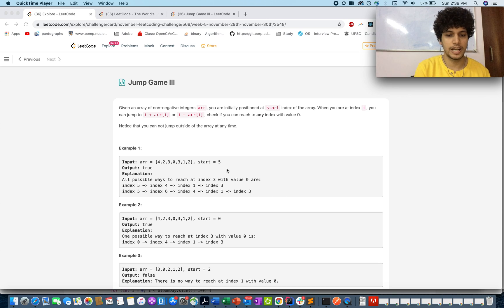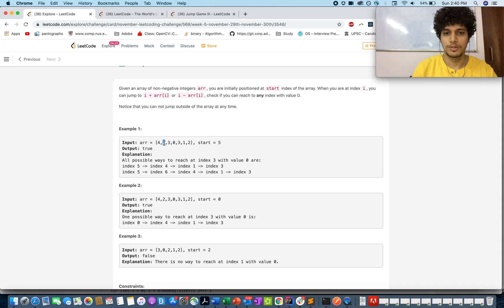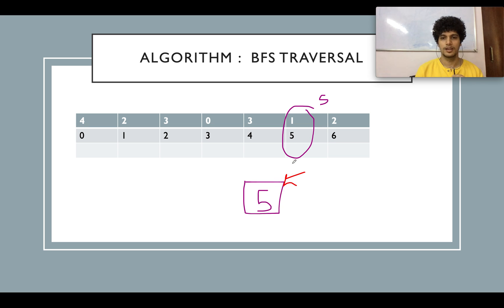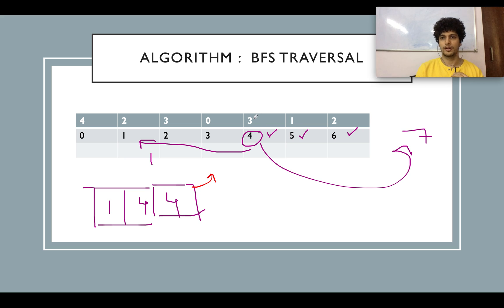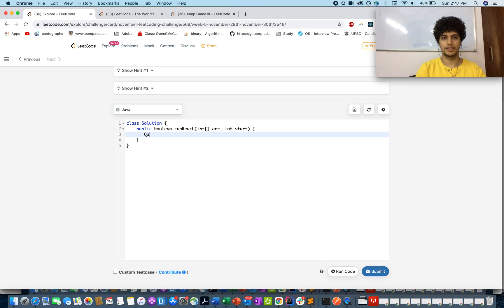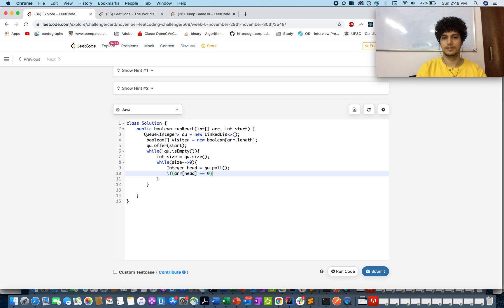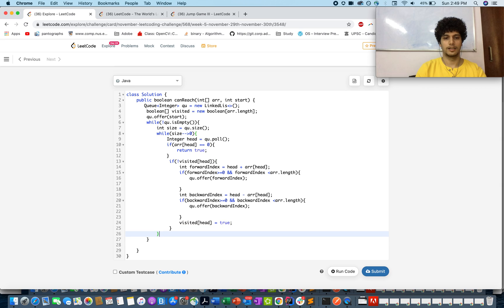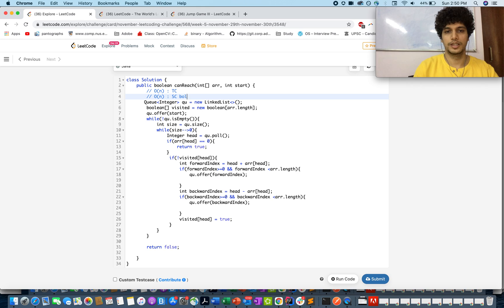Jump Game III | 1306 Leetcode | Leetcode November Challenge Day 29| Live coding session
1) 0:00 Explaining the problem out loud
2) 1:26 Algorithm walkthrough
3) 5:00 Coding it up
4) 8:10 Time Complexity

TC : O(n)
SC : O(n) Space for the storing the result
N : No of elements in the input array